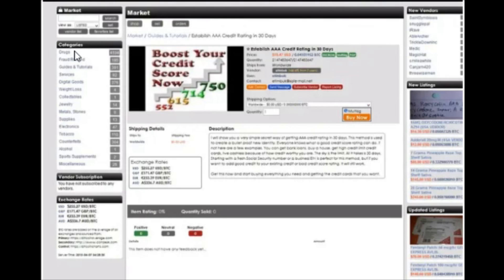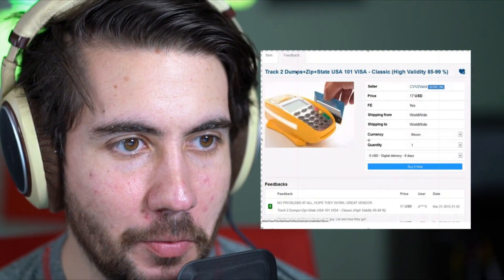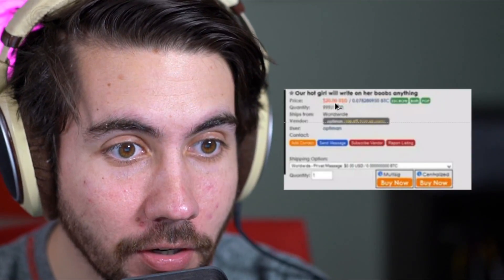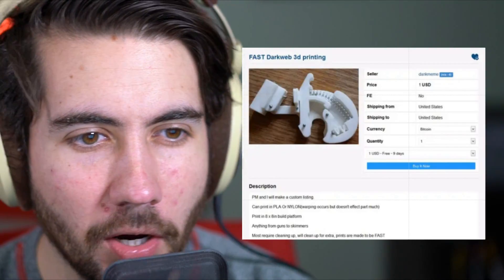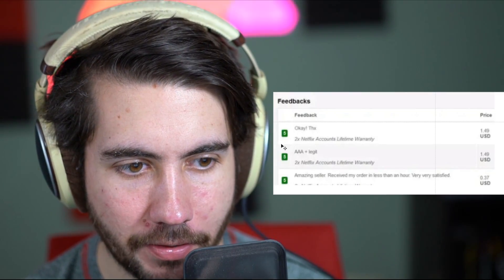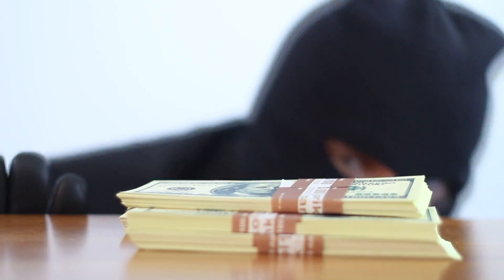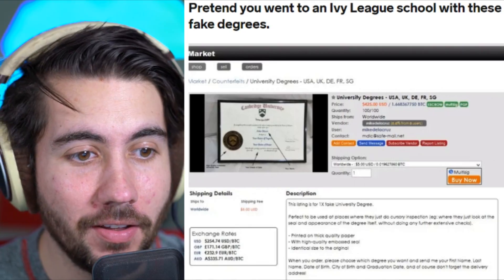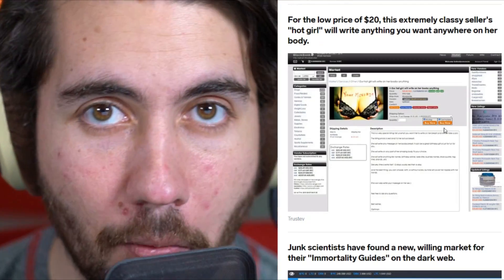Scary DARK WEB Items You Wish Weren't Real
Attention: FBI - I don't use the dark web this is just for fun pls don't attack